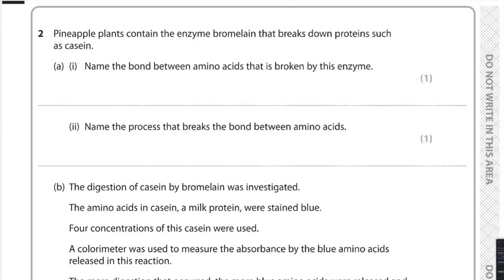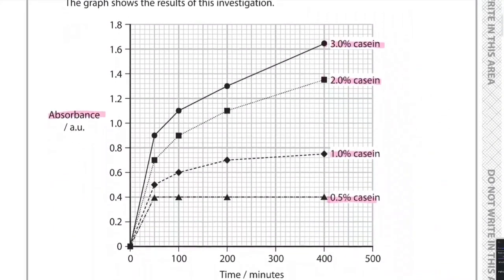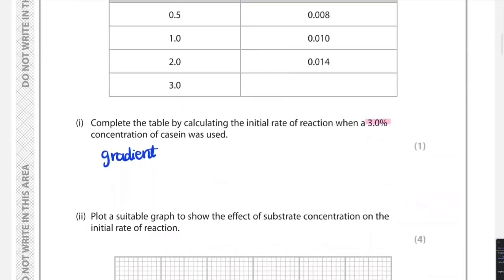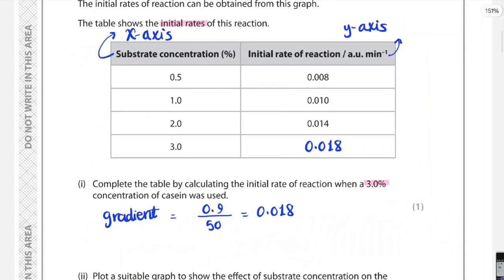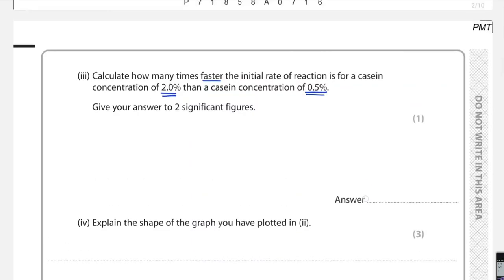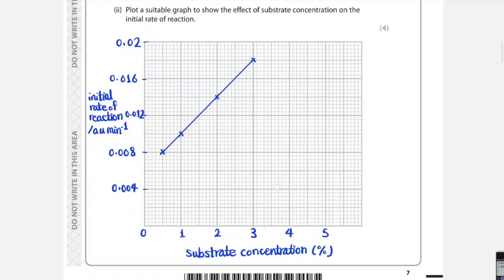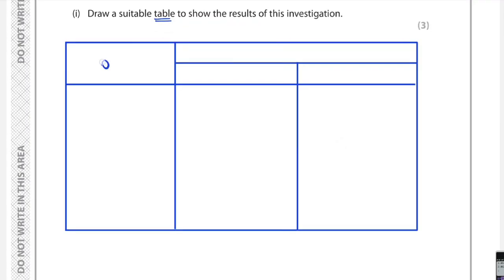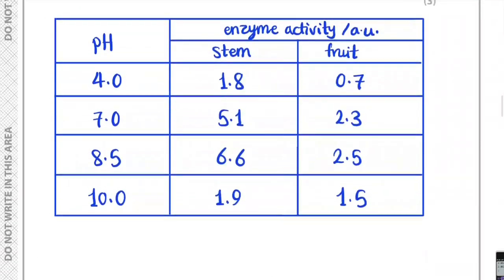WBI13 October 2022 | Solving ALL Q.2 | Initial rate of reaction calculation using gradient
● Plotting a graph.
● Drawing a table for recording results.
● Calculation of initial rate of reaction using the gradient of line.